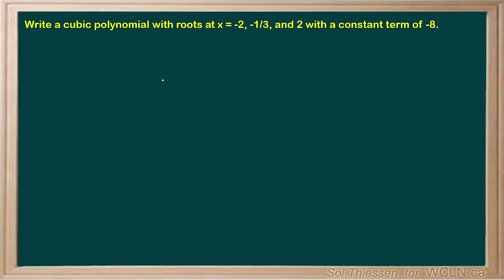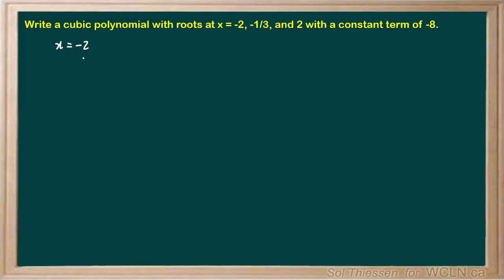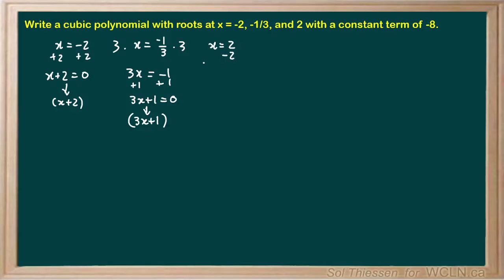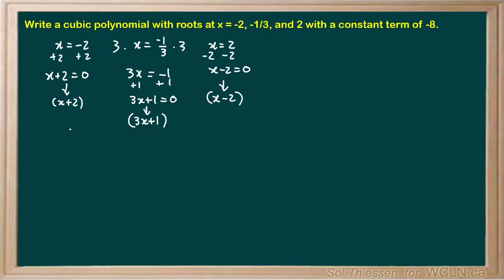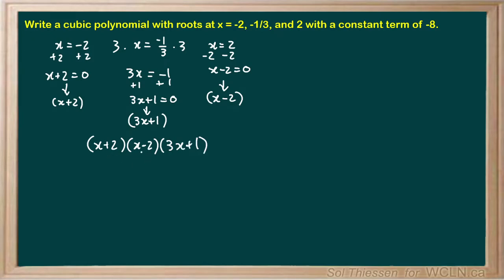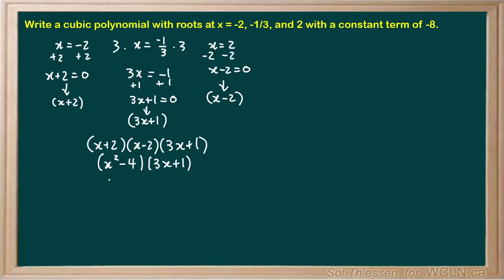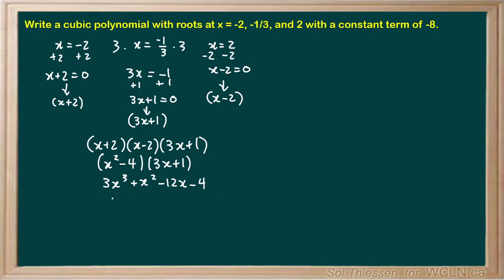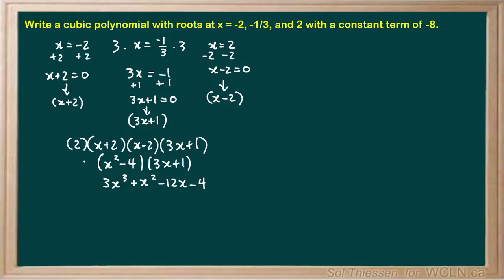WCLN - 3.6 Solving Polynomials – P4E2